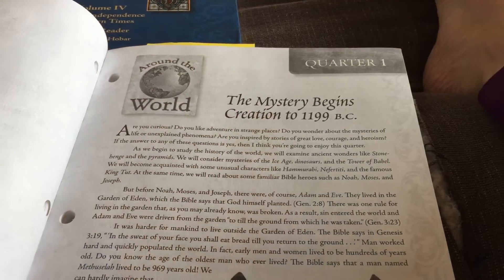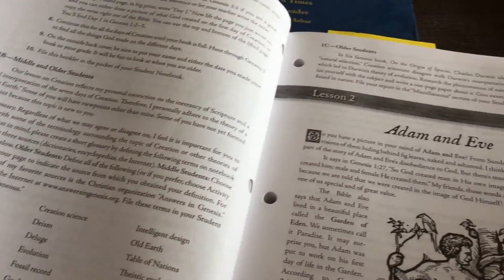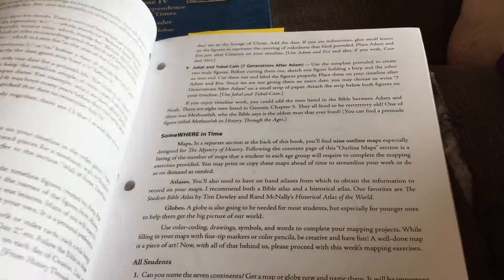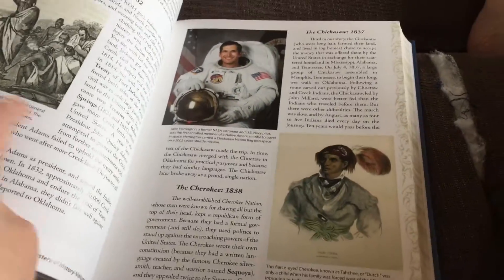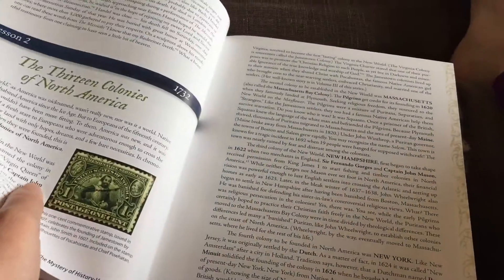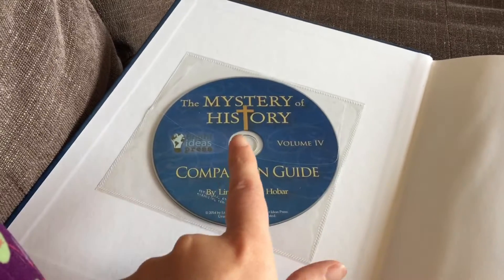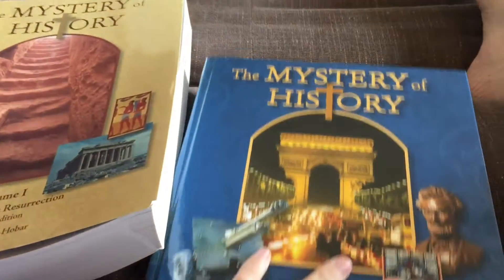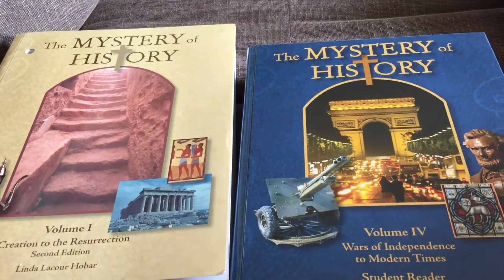The Mystery of History Buyers Guide | Student Texts vs Companion Guide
Currently Volume I and II are still all together like the first edition I showed you. Vol II does come with the student text and companion guide separately. Vol IV does not comes with both together, like Vol I and II, but in the hardback book (student text) and with the companion guide separately on a CD ROM or as a PDF download. I'm wondering if they will eventually move all four volumes to the student text/companion guide format, but I guess we will see!